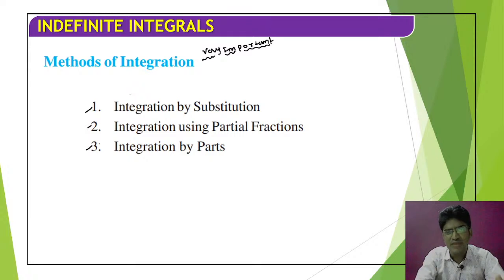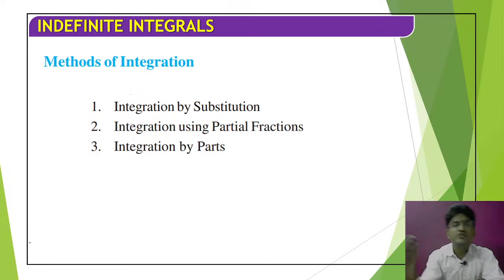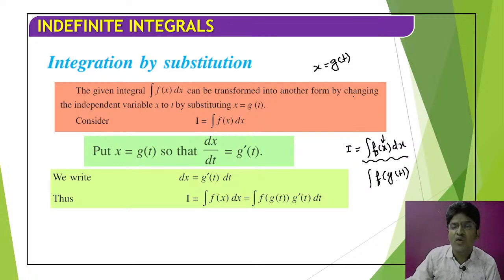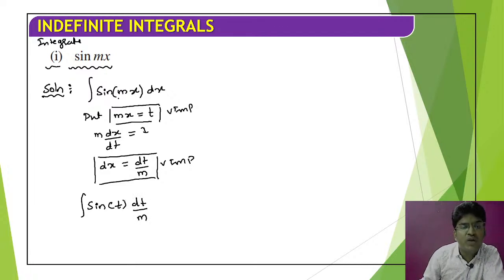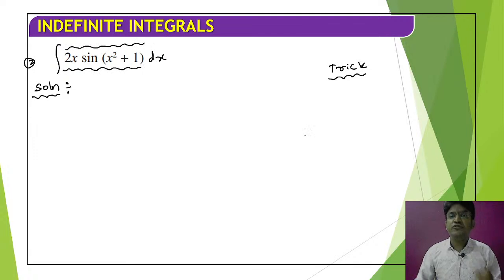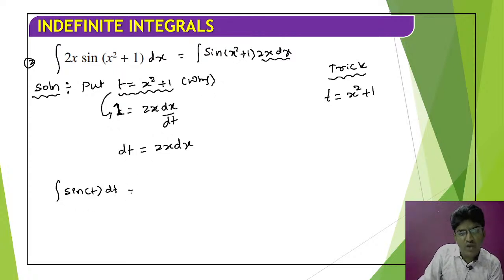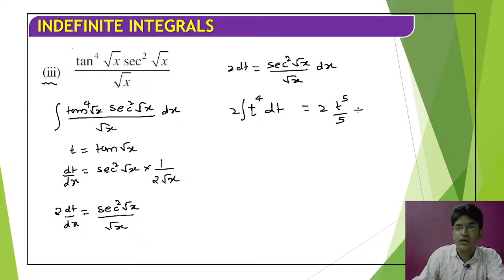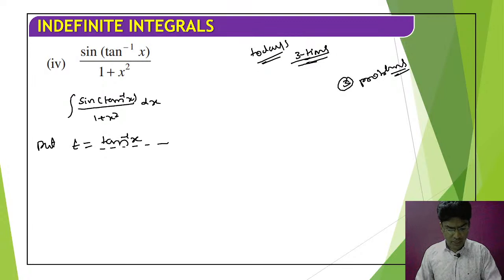Integration L-7 | Introduction | Class 12 | JEE Main Maths